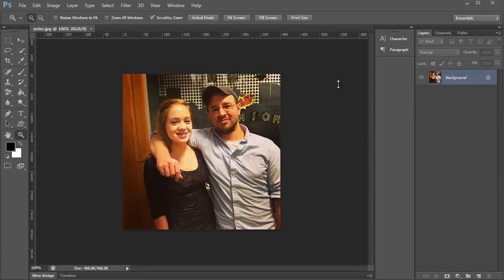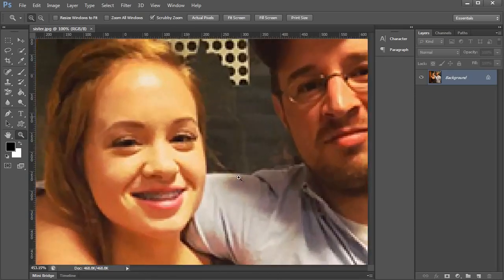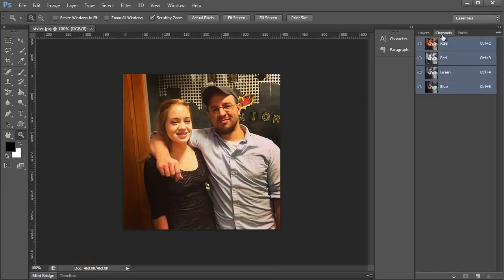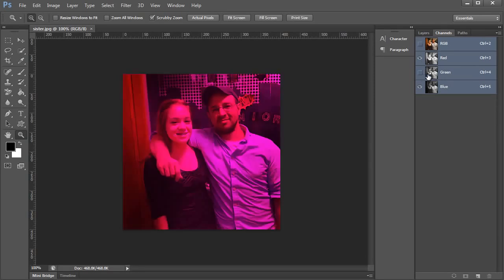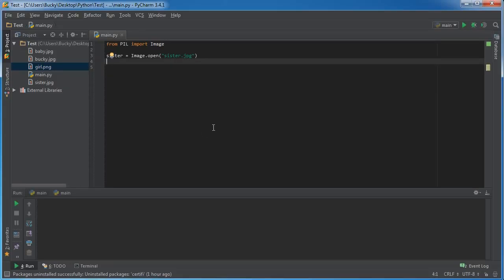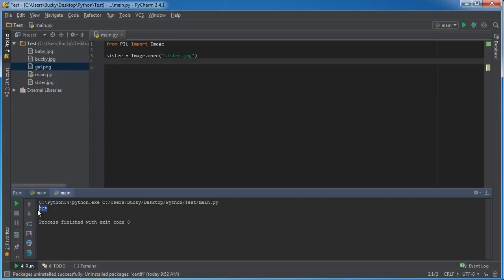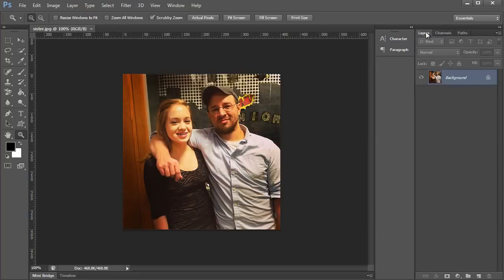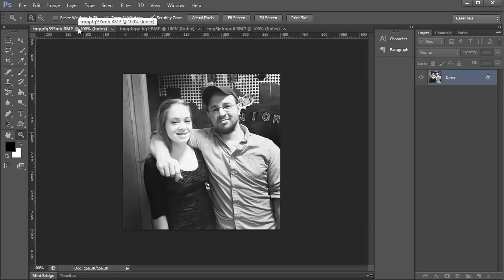Python Programming Tutorial 45 Getting Individual Channels